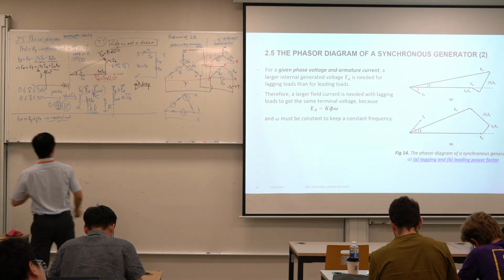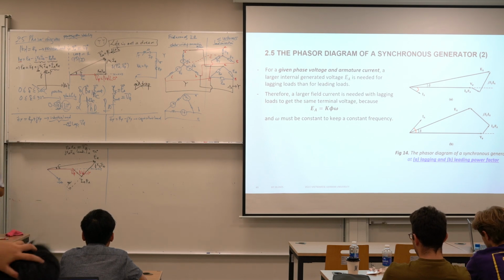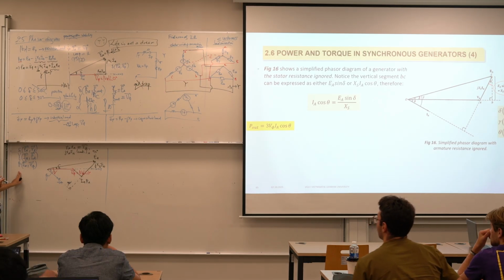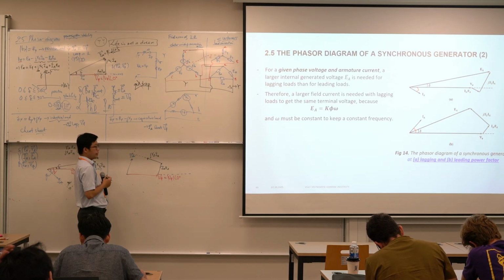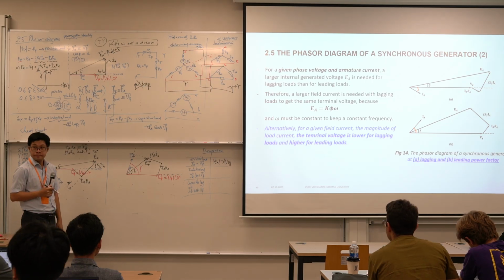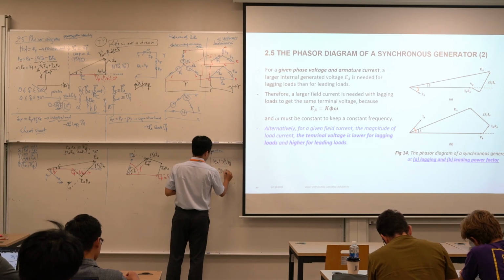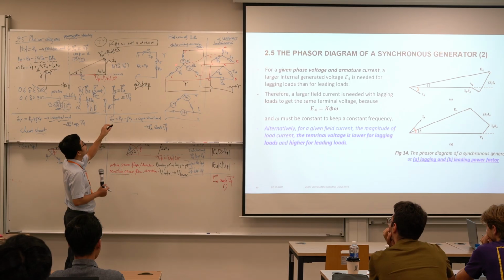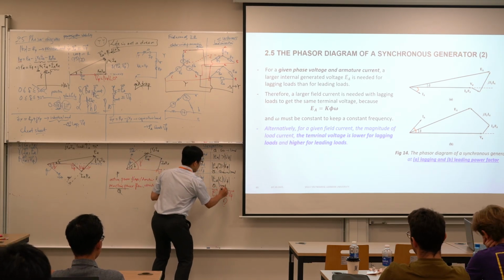Electric Machines | 07-10-2025 | Part 03